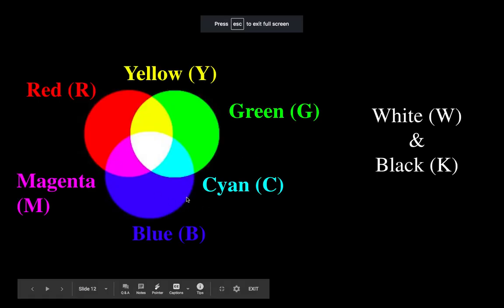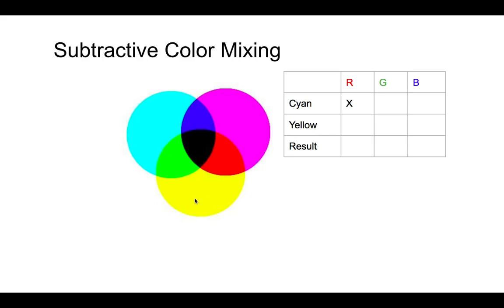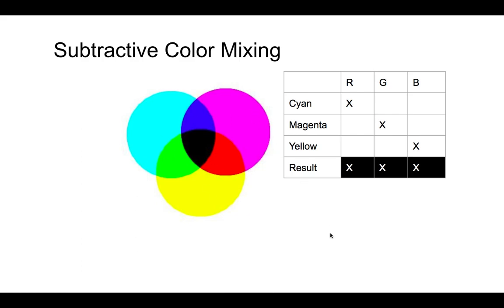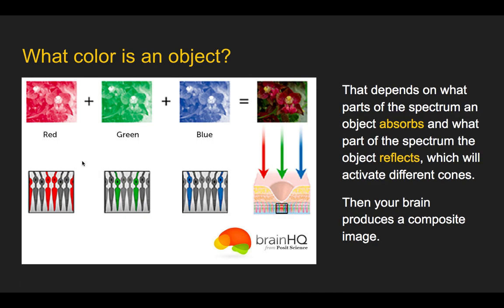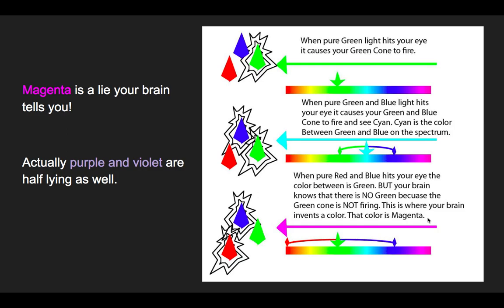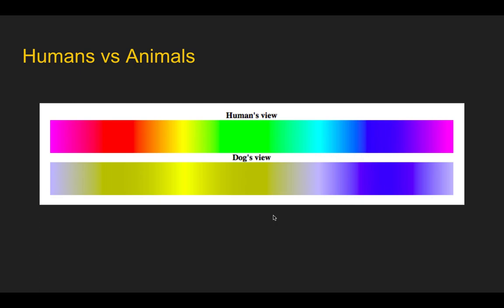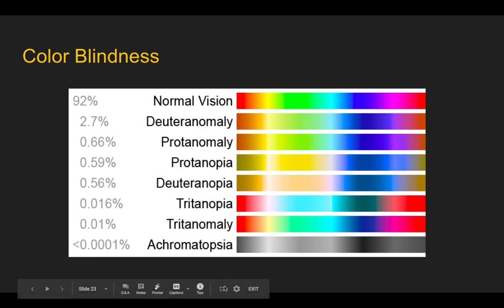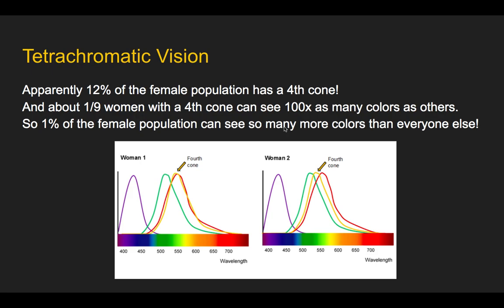Visible Spectrum Part 2: Subtractive Color Mixing, Magenta, and Color Vision Abnormalities